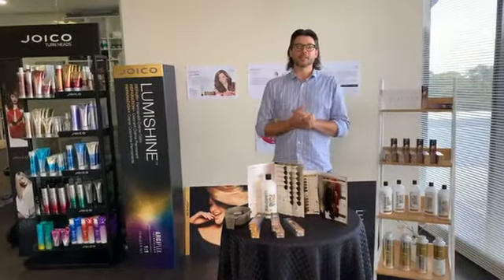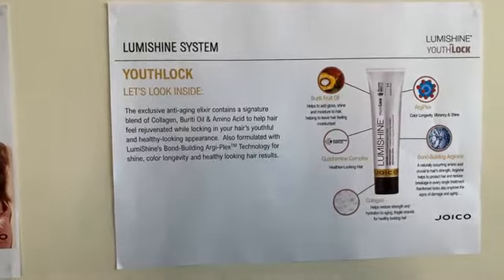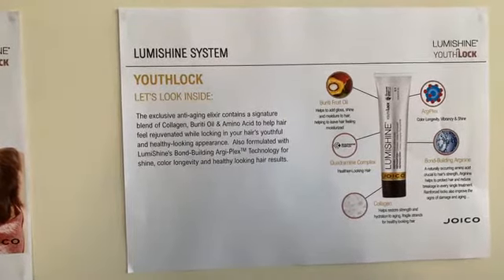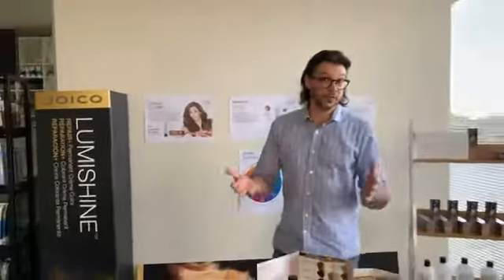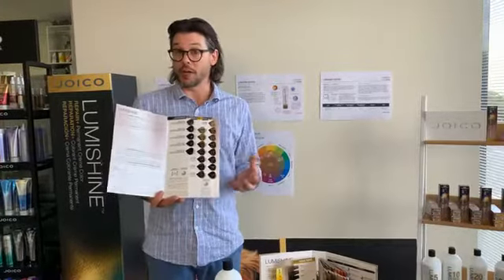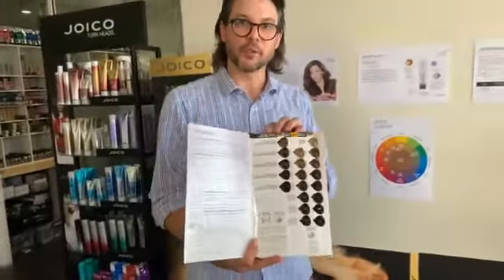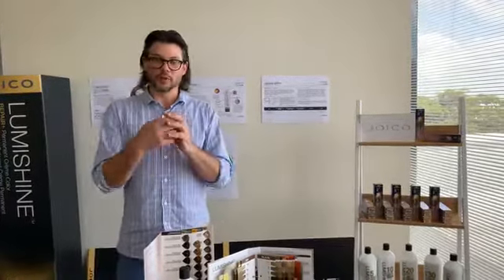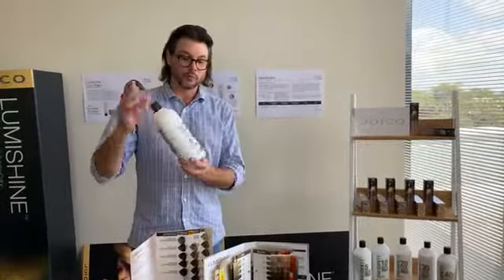Shine On with Lumishine Youthlock Grey Coverage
Learn how to keep youthful looking hair on your side with Lumishine's Youthlock! In this class we will discuss the fountain of youth for hair, and how you can offer your clients 100% grey coverage and a complete healthy-looking hair protection plan.